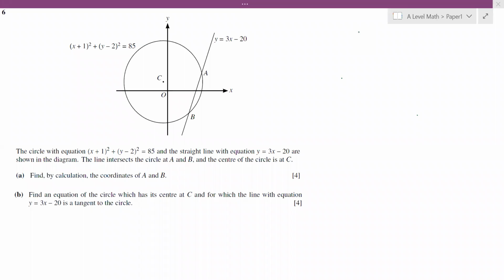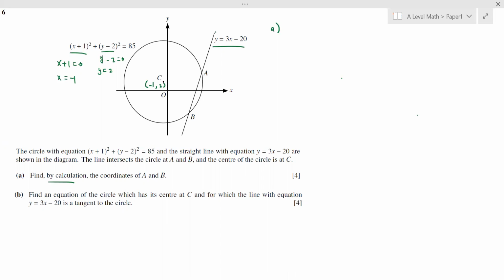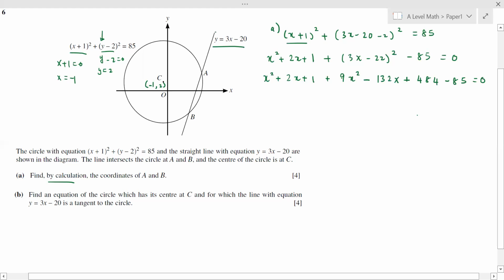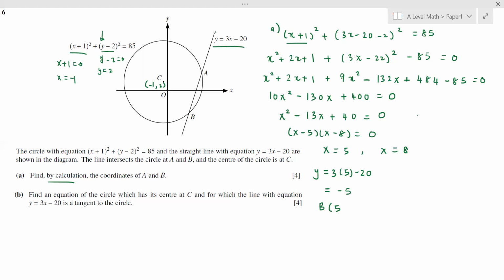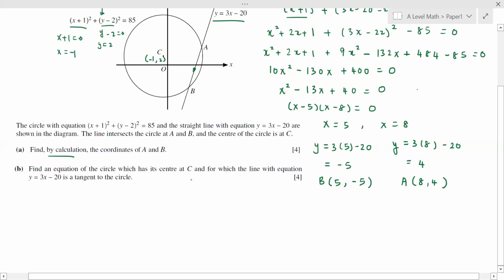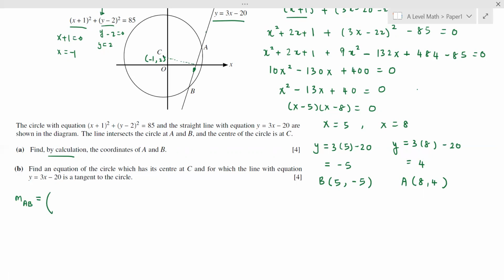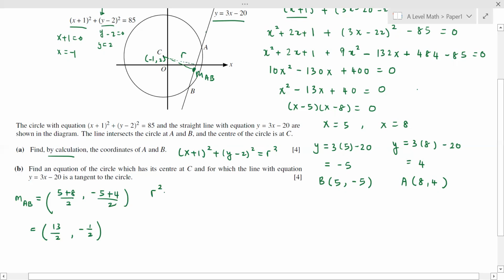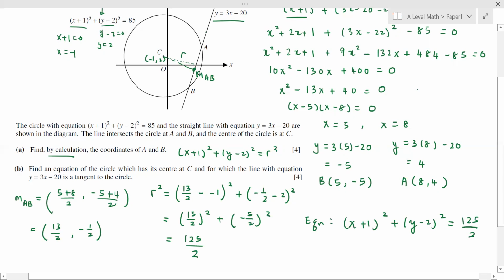9709/12: Q6, A Level Mathematics Paper 1, Pure Mathematics 1, Feb/Mar 2022.